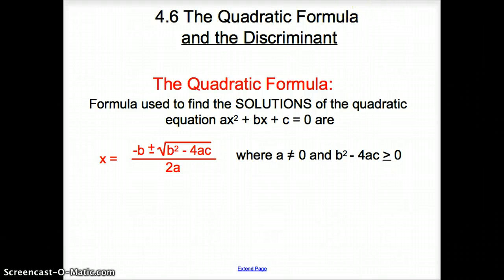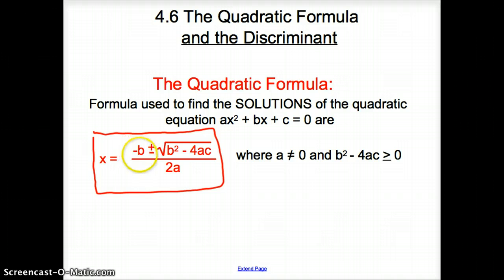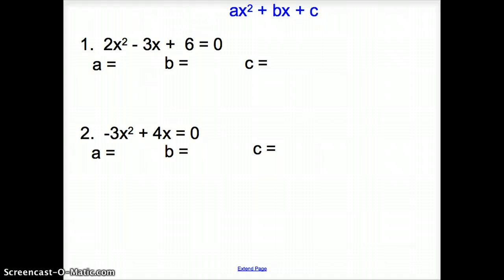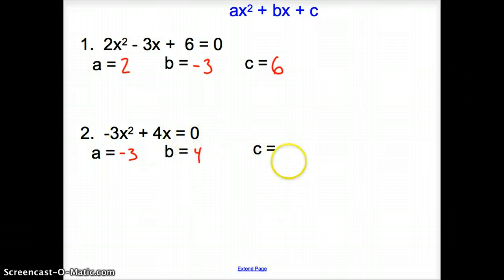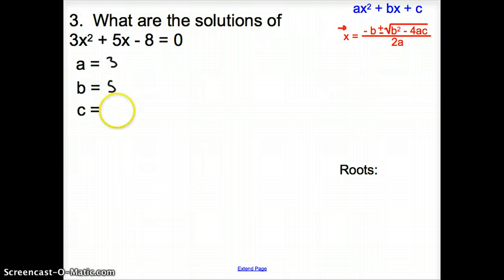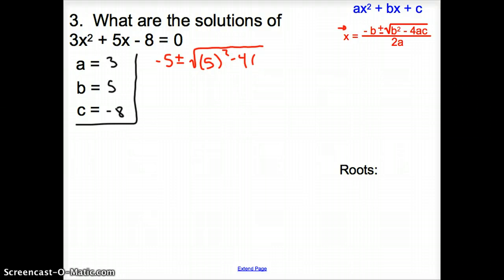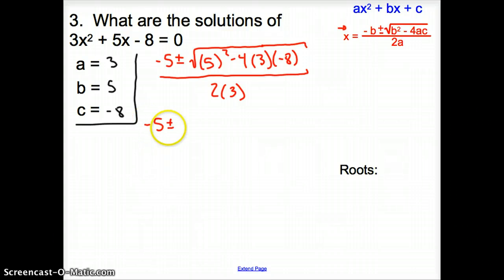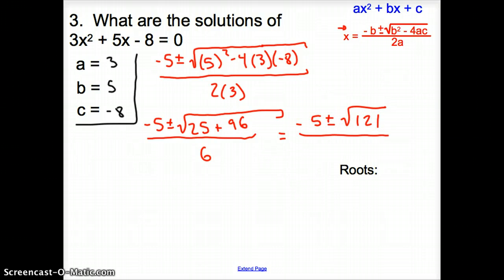4.6 The Quadratic Formula and the Discriminant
4.6 The Quadratic Formula and the Discriminant